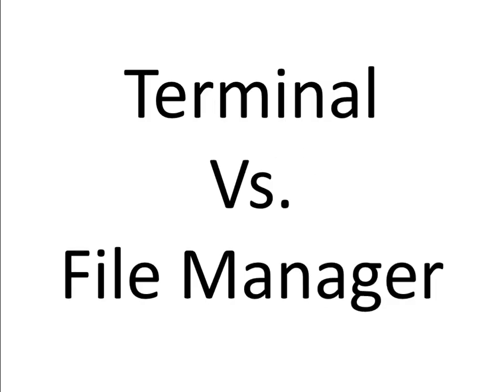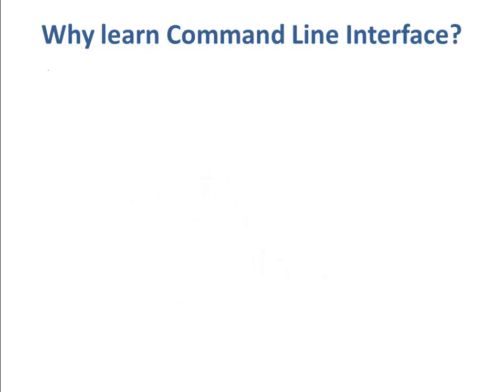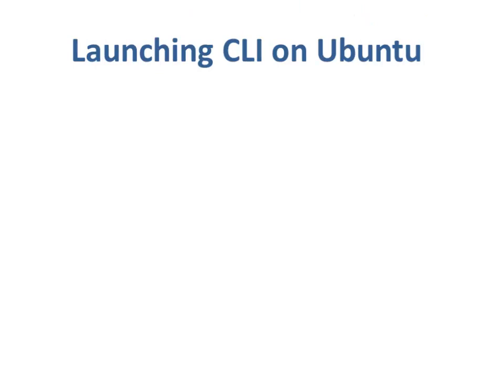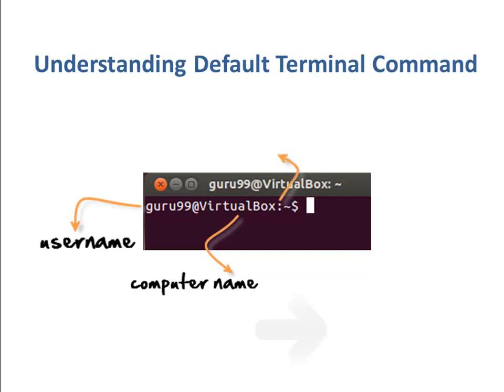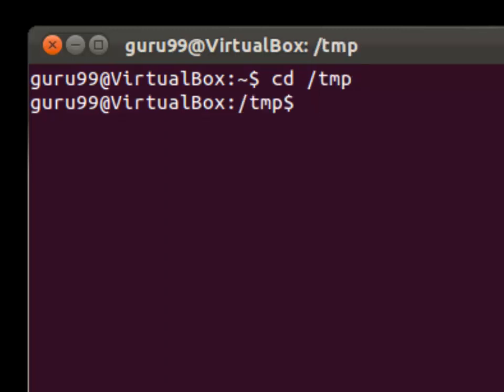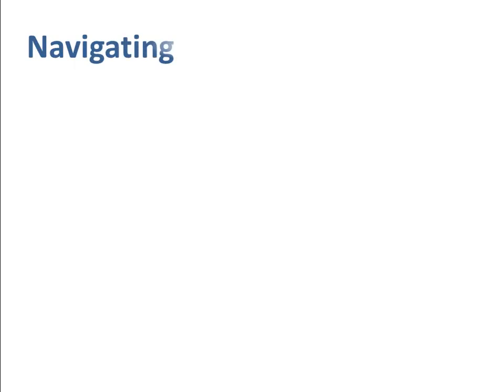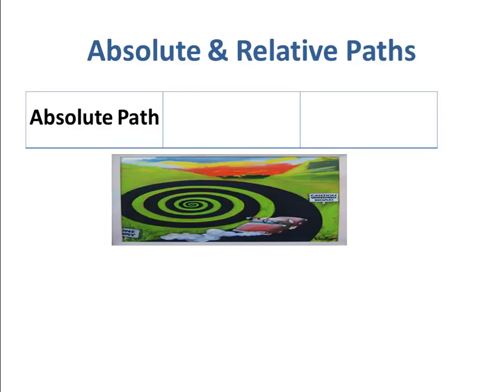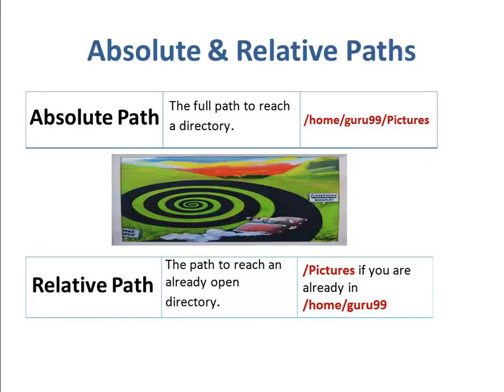Command Line V/s GUI - Linux Tutorial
. This tutorial compares the Command Prompt (Terminal) with the File Manager and gives their relative advantages. It introduces cd, pwd commands

To manage your files, you can either use,
Terminal (Command Line Interface - CLI) VS. File manager (Graphical User Interface -GUI)
0:34 How to Manage FILES?
1:08 Why learn Command line Interface?
2:16 GUI
2:57 CLI
3:44 Default Terminal Command
5:36 cd Command for Directories
7:13 Navigation
8:10 Path and its Types
10:15 Takeaways

READ this as a book on Amazon by viewing

Sincerely,
Guru99